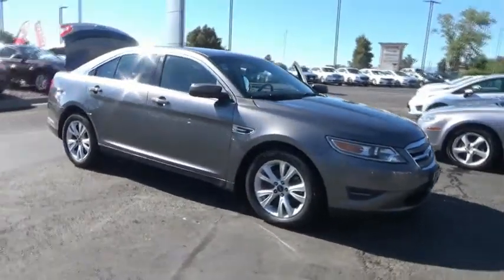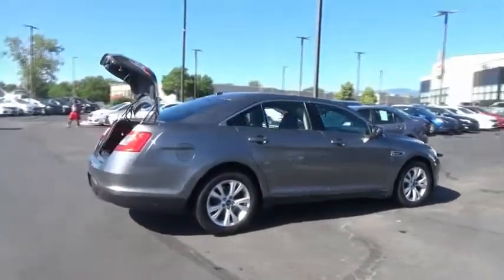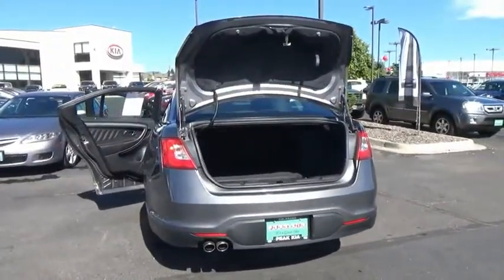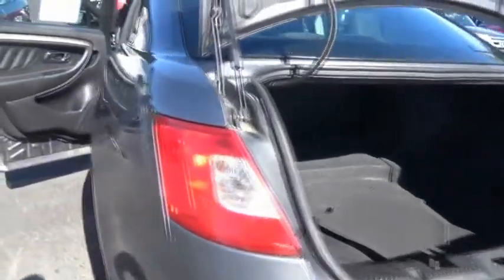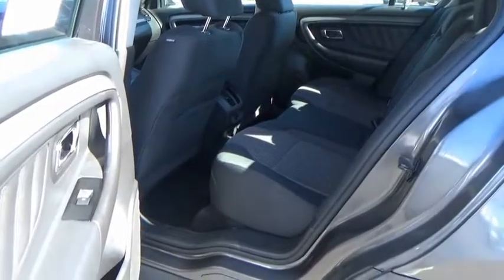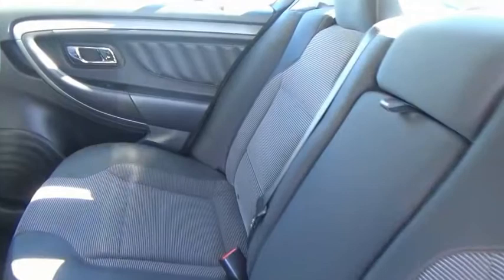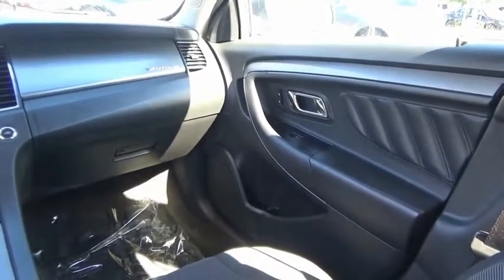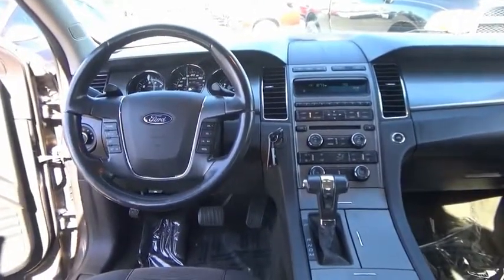2012 Ford Taurus Littleton Co CG118243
5077 S. Wadsworth Blvd

All of our Pre-Owned vehicles must pass a 150 point service inspection and come with a 3 month/3000 miles Powertrain Warranty. Recent Arrival! Clean Vehicle History Report. 27/18 Highway/City MPG Gray FWD 6-Speed Automatic with Select-Shift Duratec 3.5L V6Located in Littleton CO, serving the greater Denver area, including Lakewood, Highlands Ranch, Englewood, Centennial, Arvada, and Aurora. Please call .Awards:* JD Power Initial Quality Study * 2012 IIHS Top Safety Pick * 2012 KBB.com 10 Most Comfortable Cars Under $30,000 * 2012 KBB.com Brand Image Awards